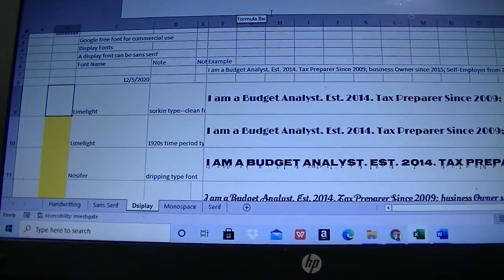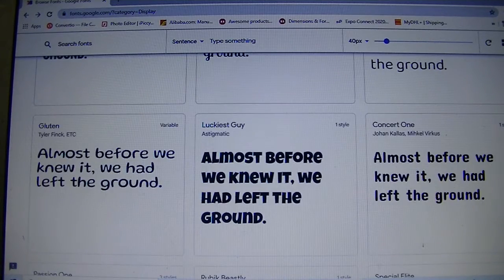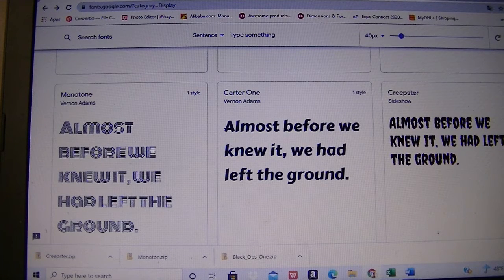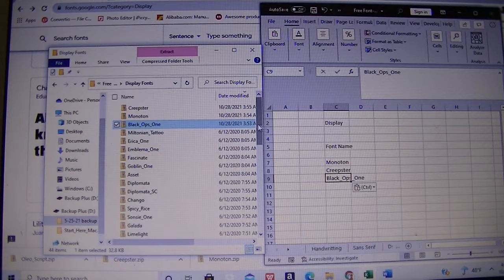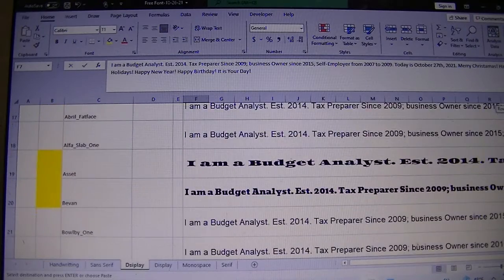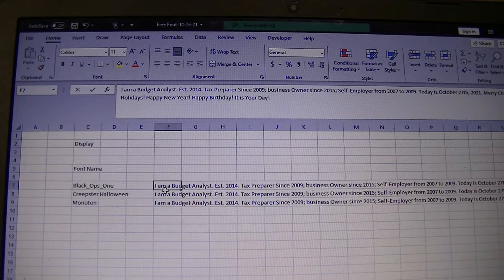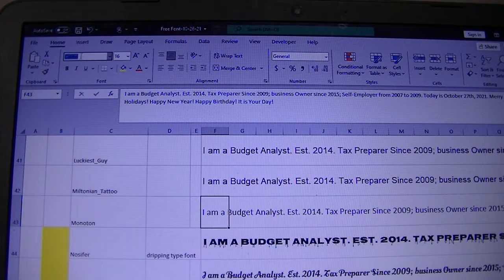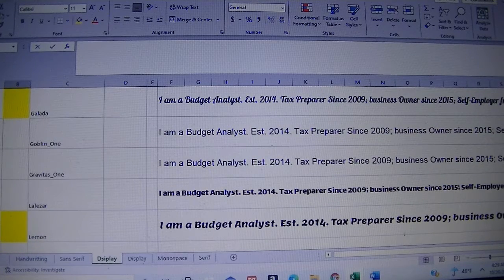1-How to download and Install Google fonts? How to organize your fonts?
How to download Google fonts free for commercial use? How to install fonts on your computer? How to organize your fonts? (We welcome you to join us. Email List)

There are few sources you can get free font for commercial use including:
Creativefabrica.com
Fontspace.com
You can also get free fonts for commercial use from Google:
How to download Google fonts free for commercial use?
When you upload fonts from Google for instance, search and download font by category.

How do I install a Google font I downloaded?
Create a folder for Google fonts or the source of the fonts. Inside that folder create another folder and name it the category of the type of fonts you downloaded.
You just installed your downloaded fonts.
The spreadsheet you created to record the font names should now be updated. If you have not created it before, now is the time to do so.

How to organize your fonts?
Create a spreadsheet in your fonts folder or your design folder.
Double click on the bottom on the sheet name and name it the category of the fonts.

How to organize your fonts names alphabetically?
This font spreadsheet would allow you to skim through all your fonts easily and pick the best font for your apparel and stationery design project each time you design. This helps save time and use fonts you wouldn’t have otherwise.

How to download and Install Google fonts? How to organize your fonts?
The video addresses the following questions:
How do I add Google fonts to Windows 10?
How do I download and install fonts?
Are Google fonts free to download?
How to download and Install Google fonts?
This is one way to organize the fonts you have, to increase productivity in your business when you start designing.

2-How to download and Install Google fonts? How to organize your fonts?

LibermanConsultingL.L.C.